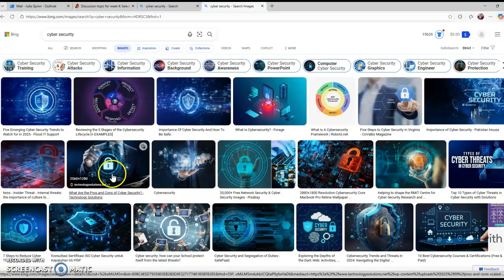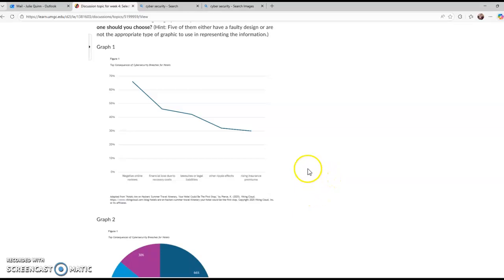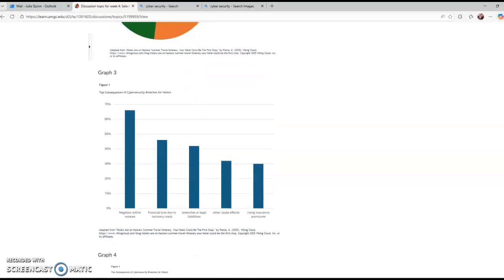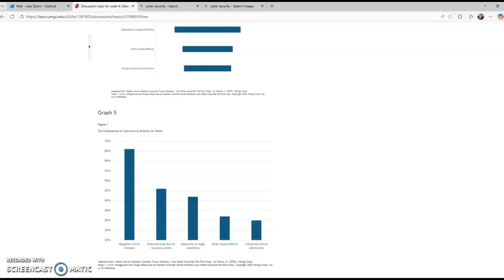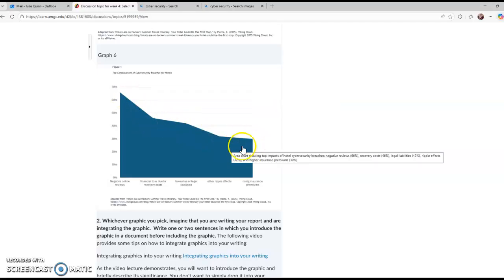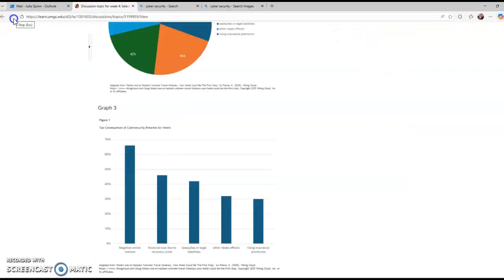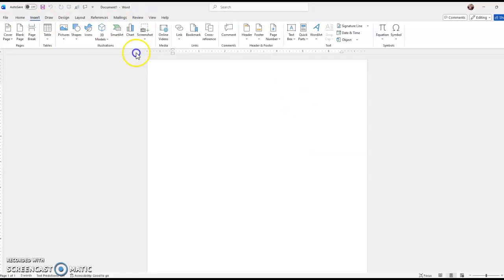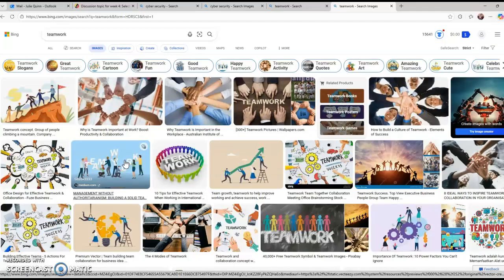WRTG 393: Graphics Selection and Integration (Quinn)